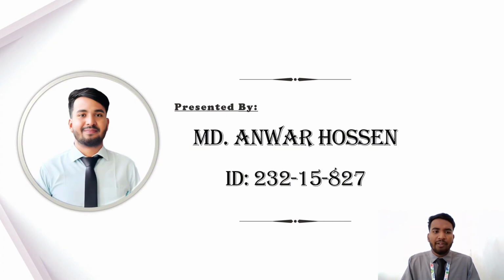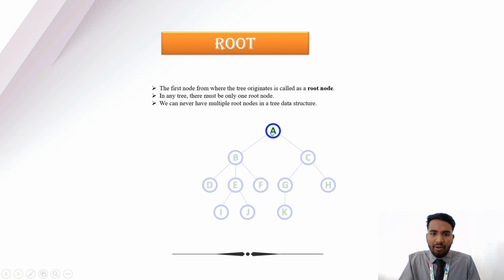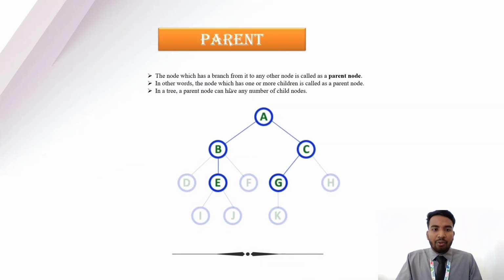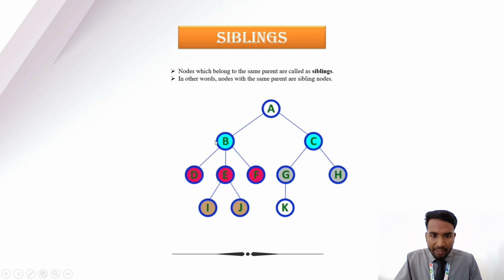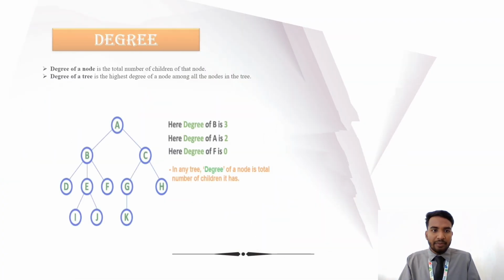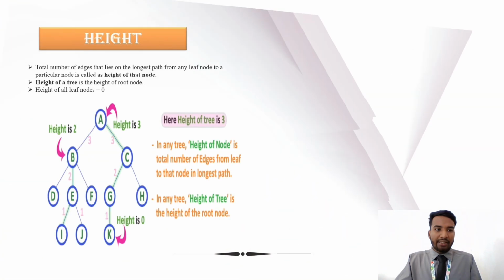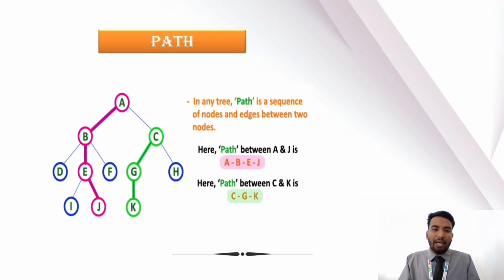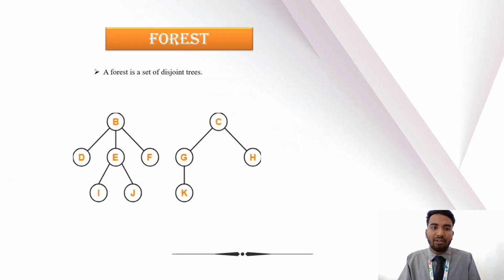The basic terminologies of tree , Discrete Mathematics , Daffodil International University.